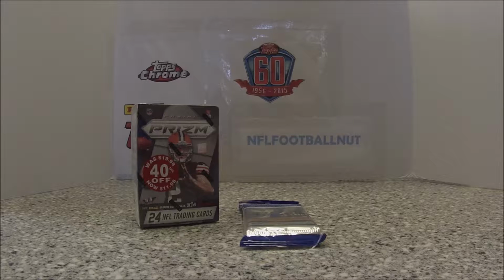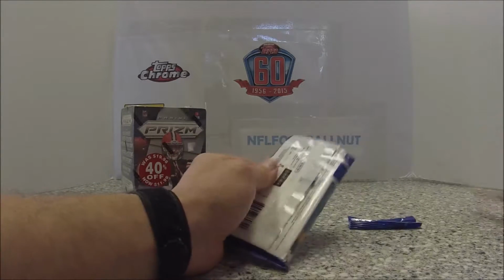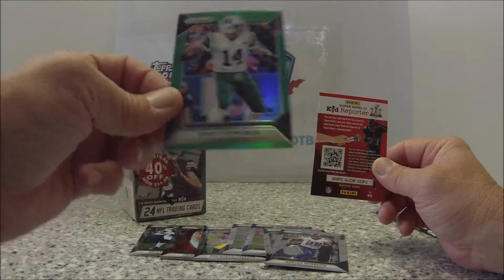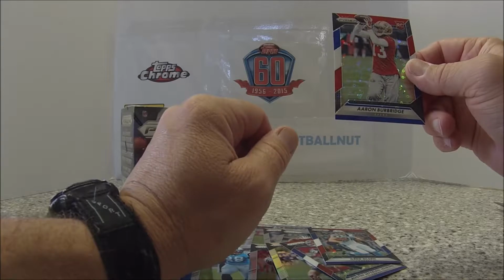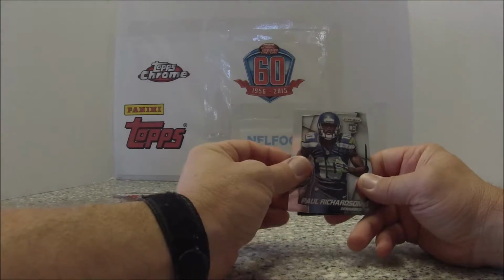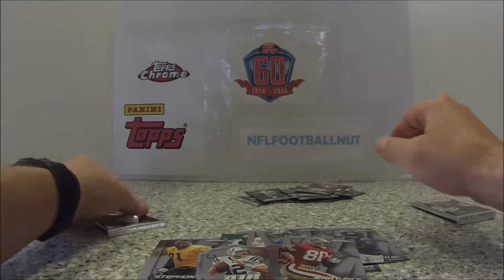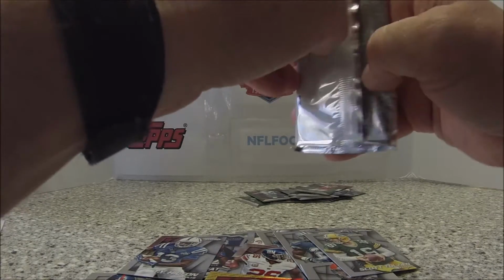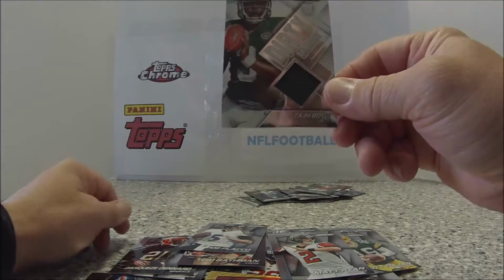2014-2016 Panini Prizm